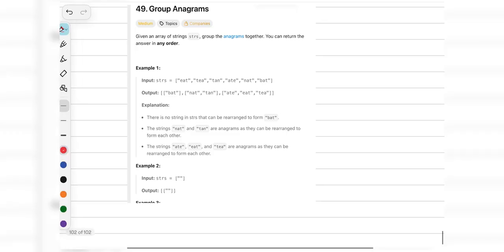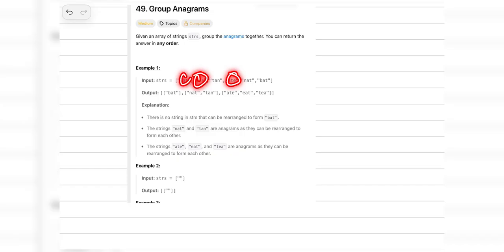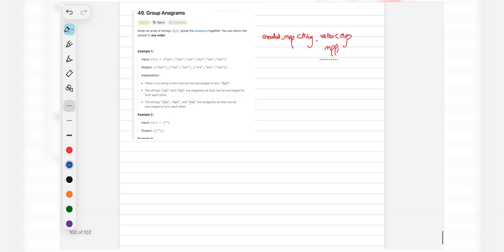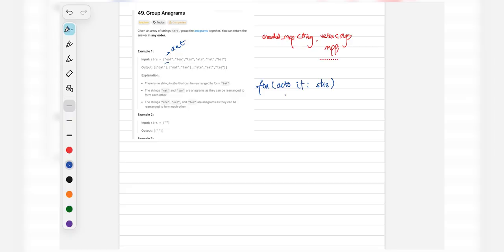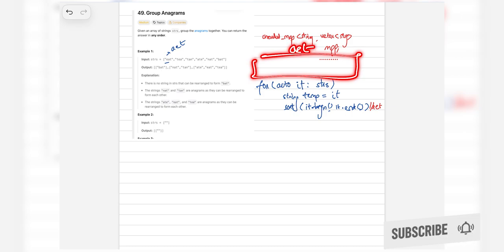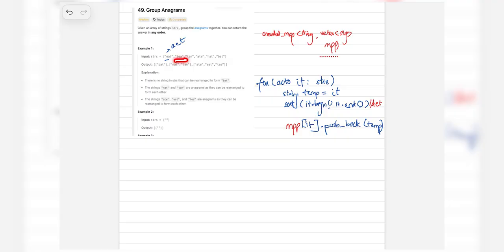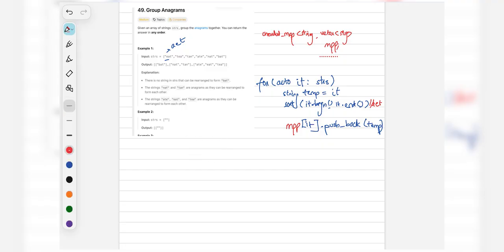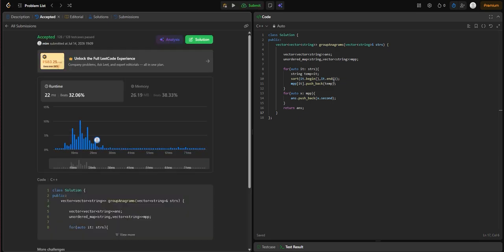Group Anagrams | Leetcode 49 | Easy Explanation